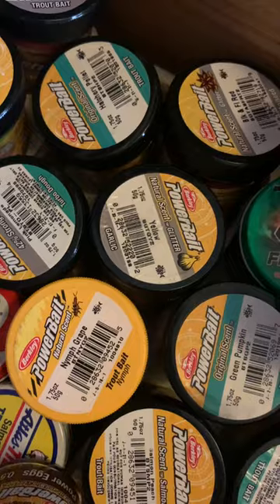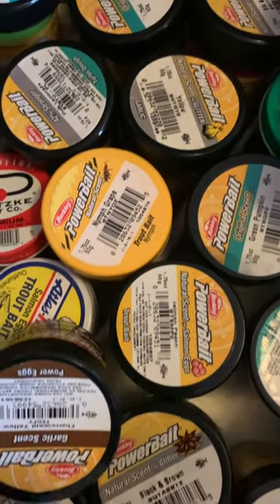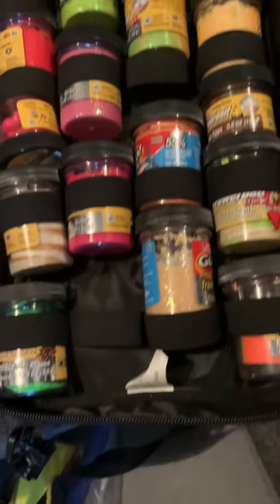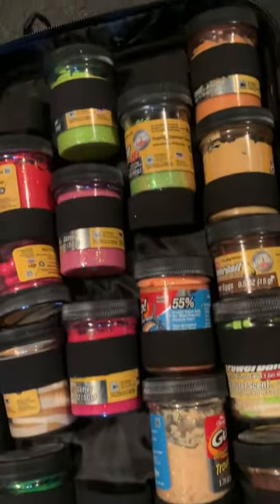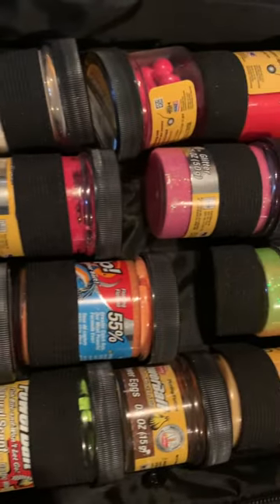50 Jars of TROUT Powerbait?!?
Lots and lots of trout powerbait. I think it's time to go trout fishing for some native rainbow trout and some stocked trout. Let's go trout fishing...